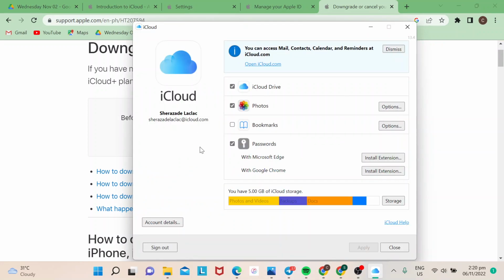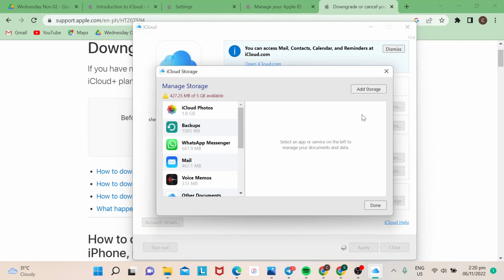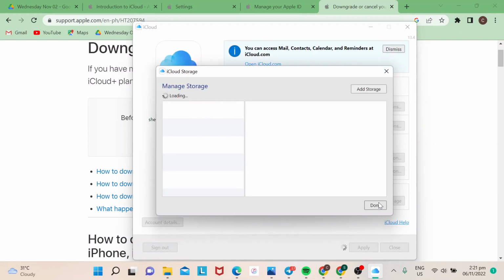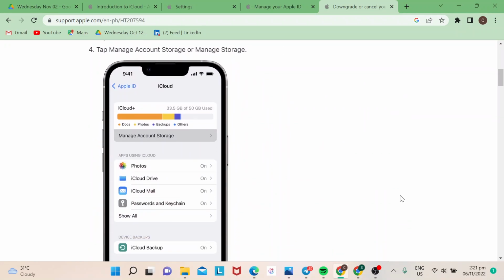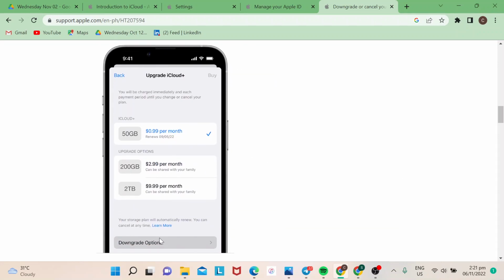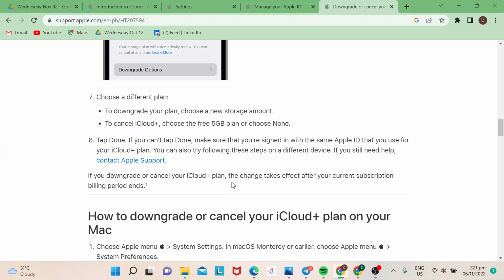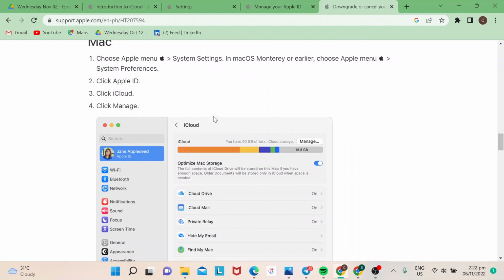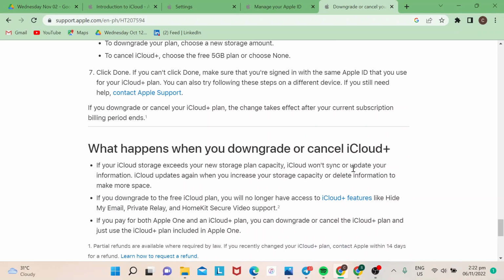How To Cancel Subscription In iCloud Tutorial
Today I show how to cancel subscription in icloud tutorial,icloud tutorial,cancel subscription in icloud,how to cancel icloud subscription